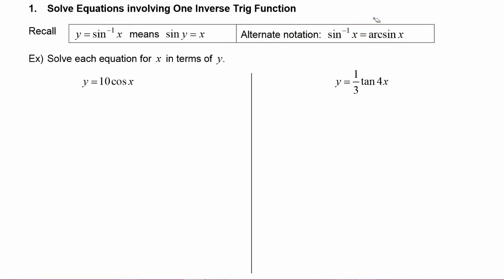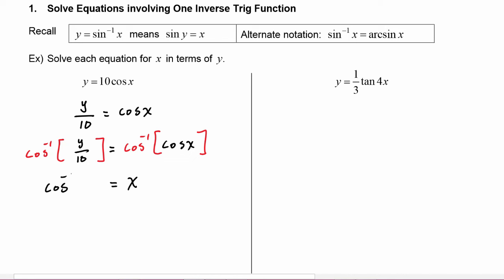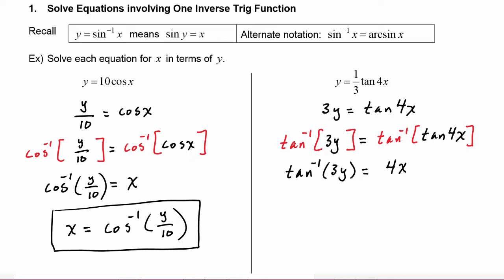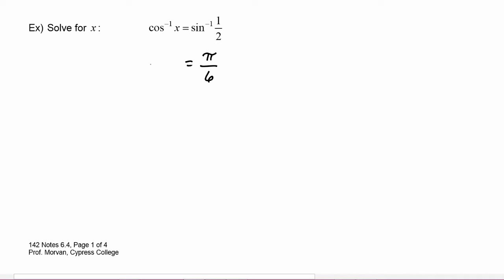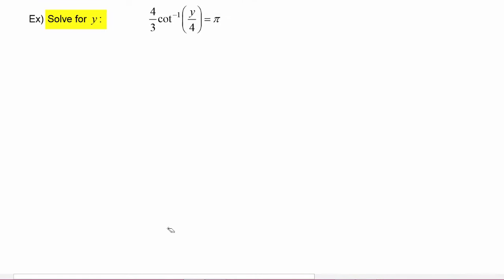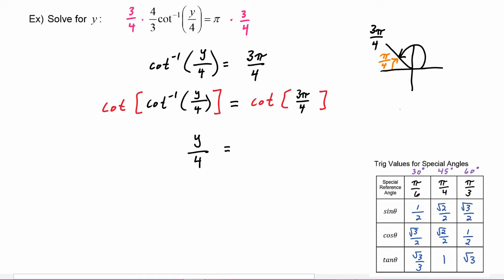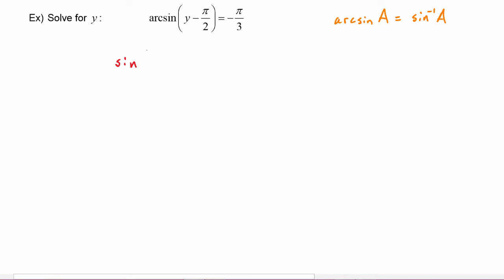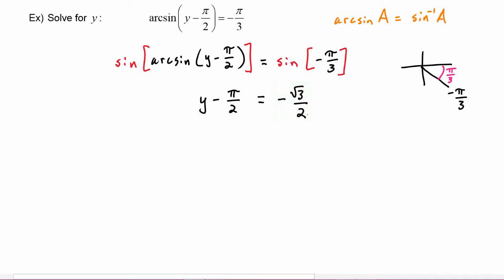Math 142, 6.4 Part 1, Solve Equations involving One Inverse Trig Function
Learn how to solve equations that involve one Inverse Trig Function for a specified variable.